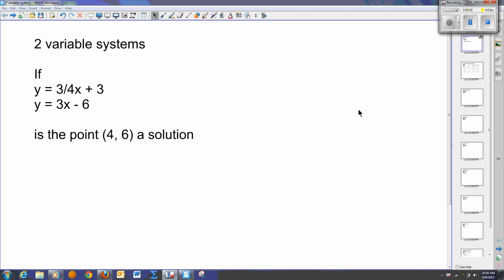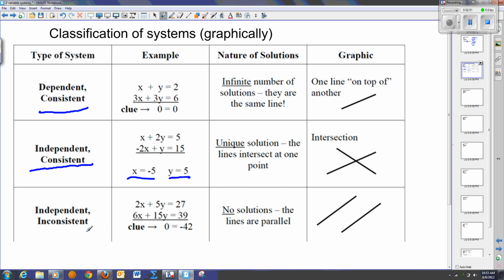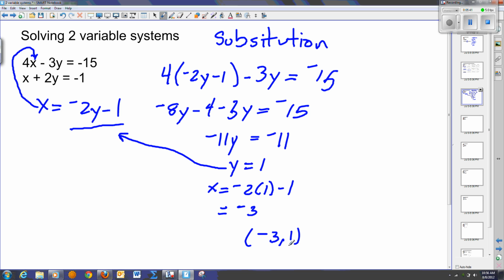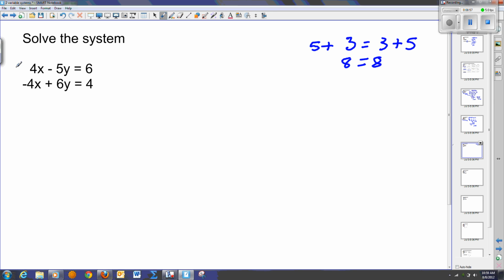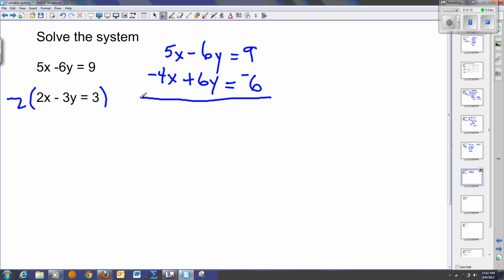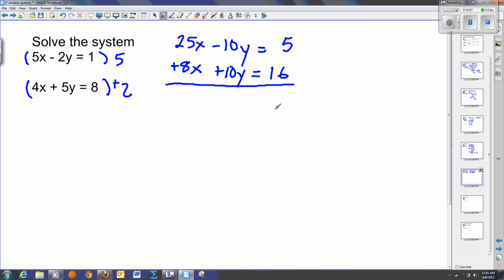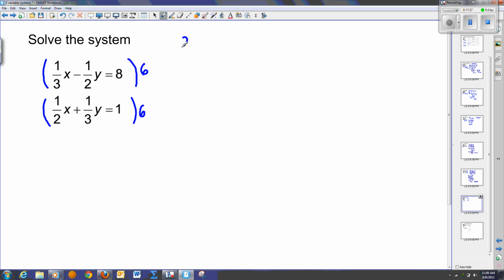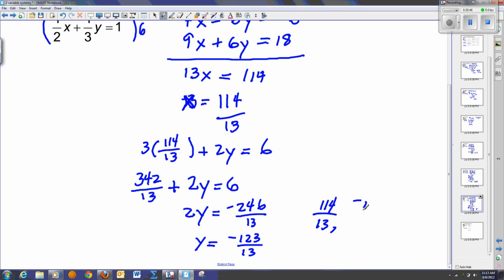2 variable systems